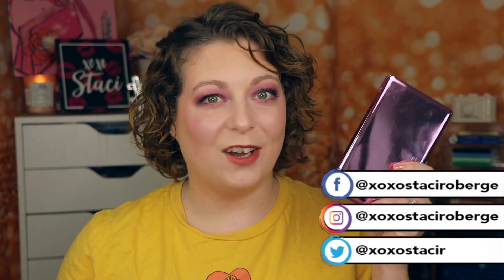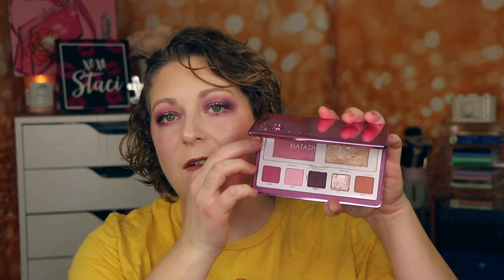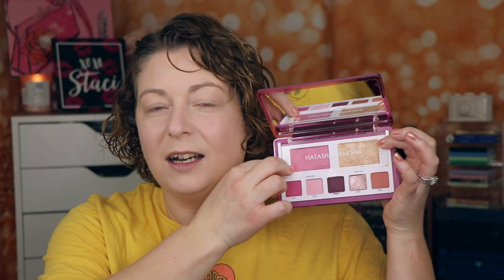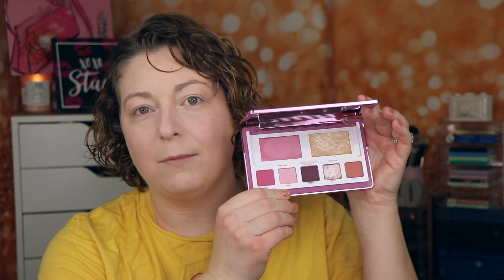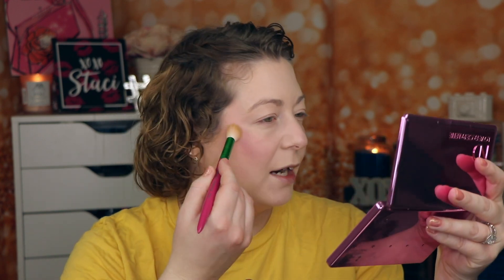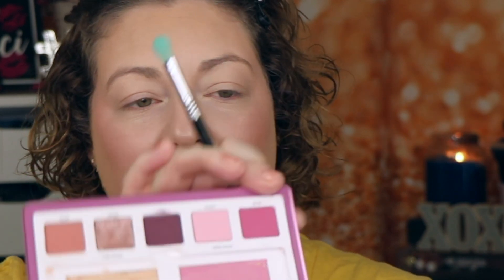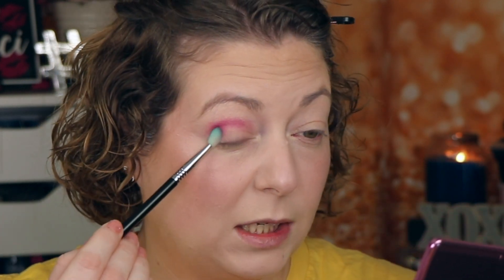Natasha Denona Love Face Palette | New Natasha Denona | First Impressions & Comparison Swatches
Hi Everyone,
In this video, I'll be sharing my first impressions and swatches of the Natasha Denona Love Face Palette. This palette includes a range of shades for blush, highlight, and five eyeshadows; 4 mattes, 1 shimmer.

I'll be comparing the eyeshadow shades and pigmentation to other popular Natasha Denona palettes, as well as a Sigma Beauty palette, giving you a comprehensive overview of this product. The Natasha Denona Love Face Palette offers a romantic color story and high-quality formula. but it begs the question, do you really need it if you have some of her other palettes?

xoxo Staci

•  Natasha Denona Love Face Palette (currently unavailable, but coming to US Sephora in March *rumored*)

• @essencecosmetics Hello Good Stuff Serum Primer
• LYS Beauty Serum Primer
• @MakeupRevolution Relove Super Matte 2-in-1 Foundation
• @urbandecay Quickie Concealer
• @milanicosmetics1044 Make it Last Setting Spray
• @elfcosmetics Brow Lift

✔ C H E C K  O U T  T H E S E  P L A Y L I S T S  &  V I D E O S: